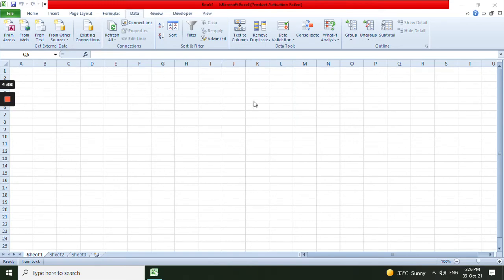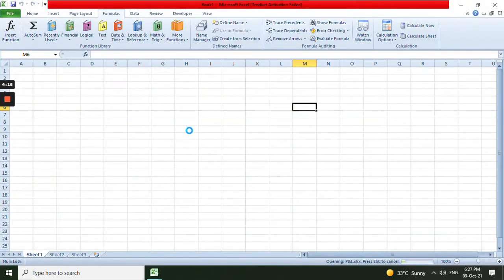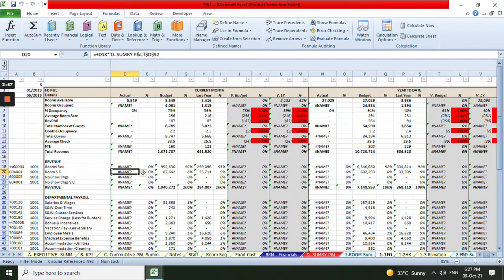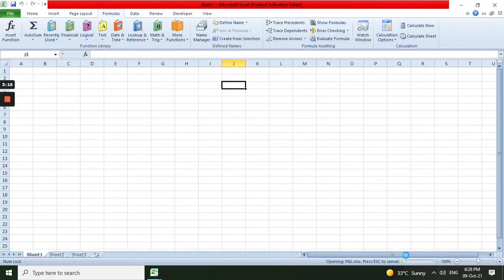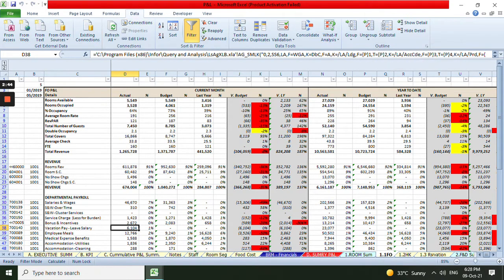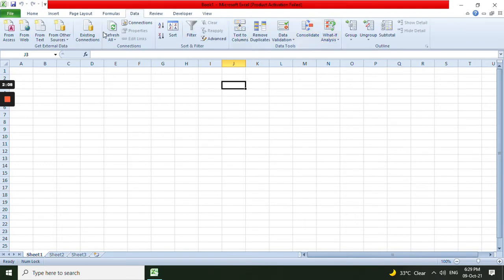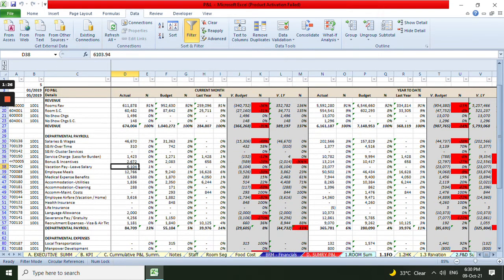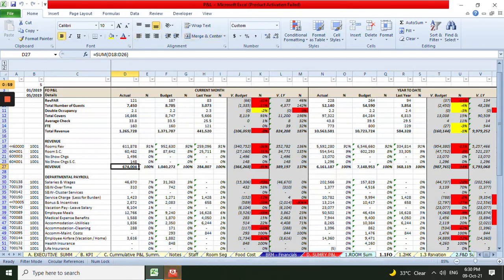How to Open Excel with External Links Without Error and Delink the data links.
This video is on external links, this problem is facing on everyday basis by every finance manager specially if the excel is linked with any external links and the external links are not accessible by the receiver, so this is important to convert the formula from automatic to manual then delink all the external links, and then reopen it any time there will be no errors in excel sheet.